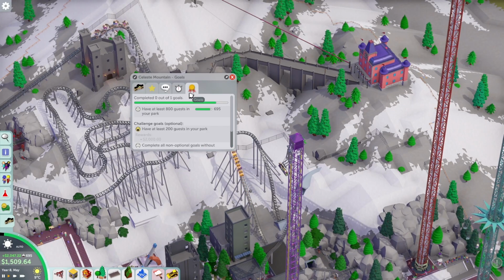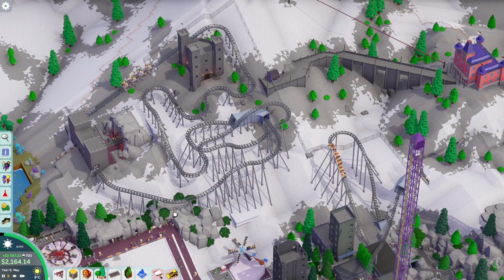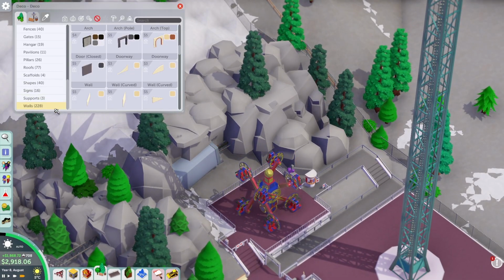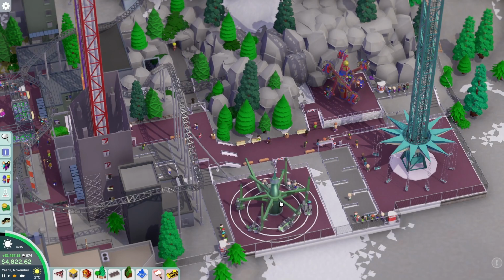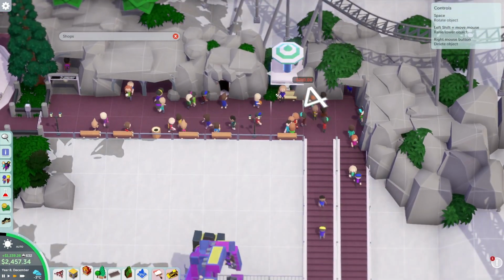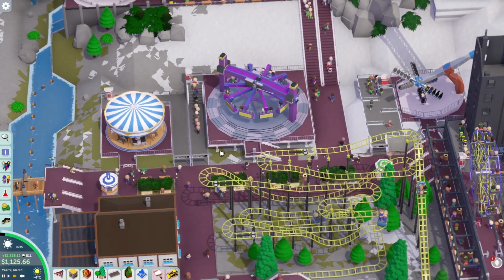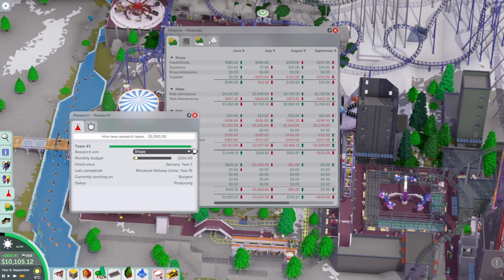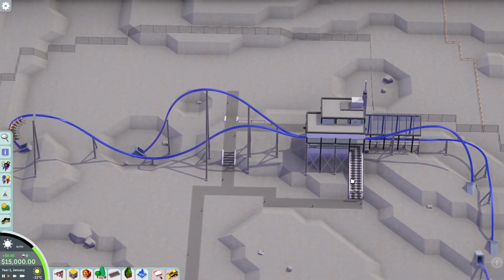Celeste Mountain (Part 9) - Parkitect - Career #149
Finally!!! We finally finished this level. This was a little harder than the rest, but after rearranging a few rides and adding another coaster, we finally got to 800 people in the park.